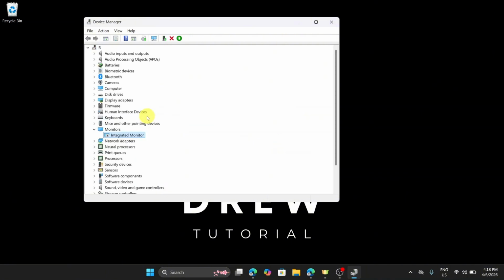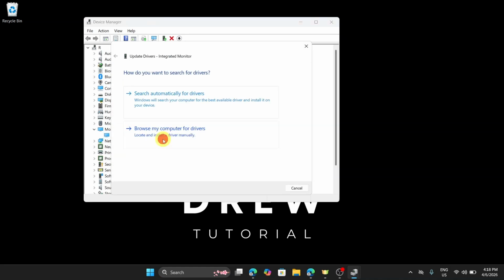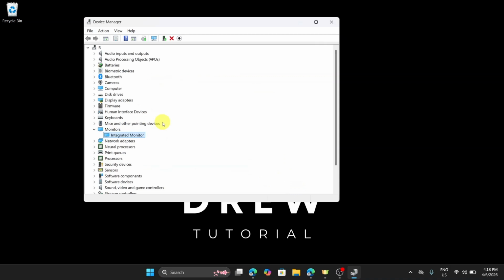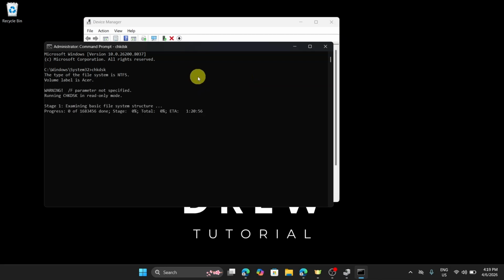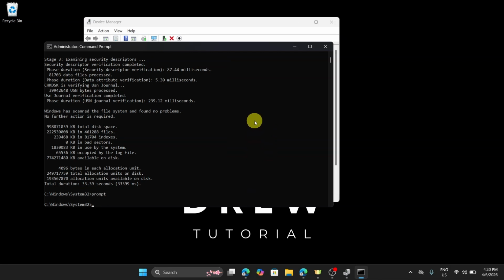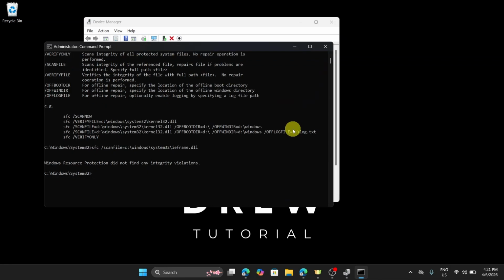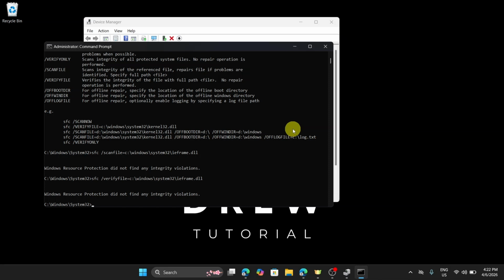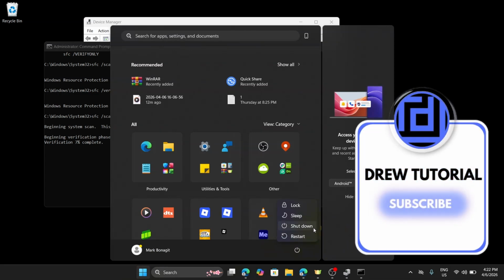Windows 11 Brightness Problem? 100% Working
How to Fix Windows 11 Brightness Problem, Step by Step 100% Working
Learn how to fix the "windows 11 brightness not working" issue with this step by step guide. This tutorial shows you how to adjust screen brightness in windows 11 by navigating through device management. If you're experiencing "brightness not working in windows 11" this video will help you resolve the problem on your computer.